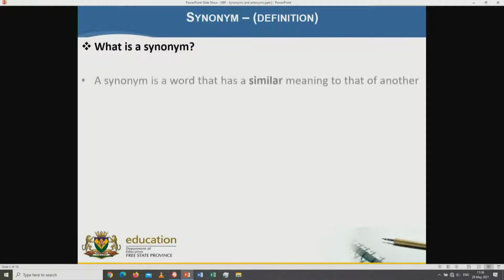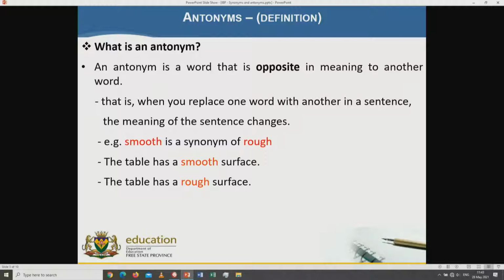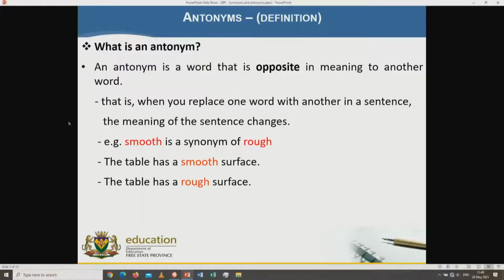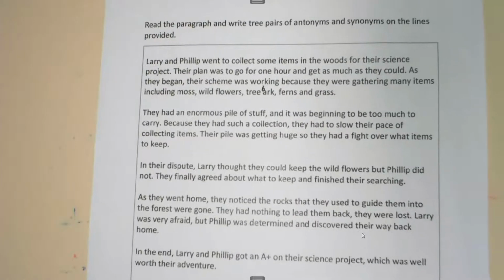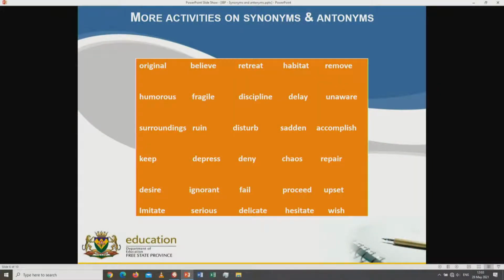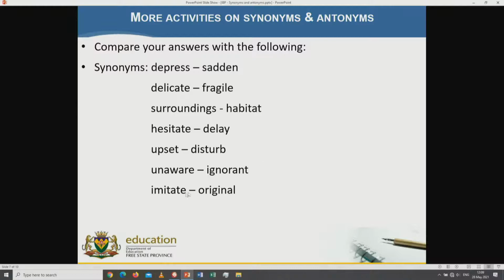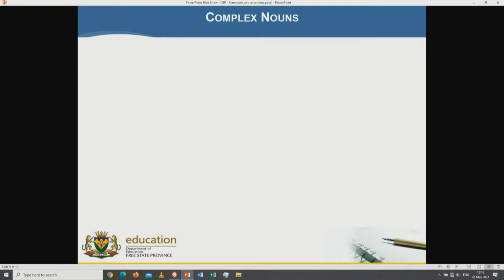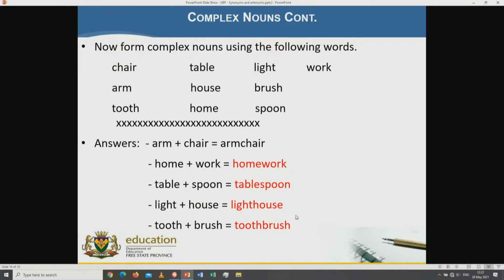English | Gr 7 | Synonyms and Antonyms and complex Nouns | FSDOE | FS IBP Online | 28052021